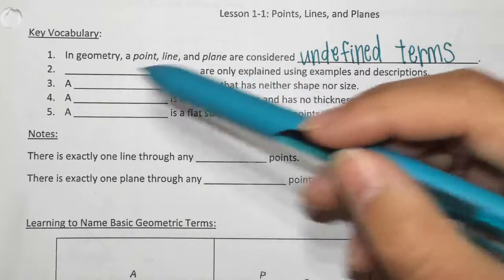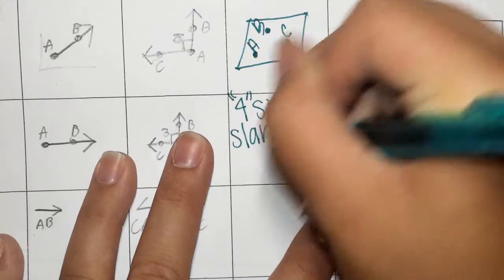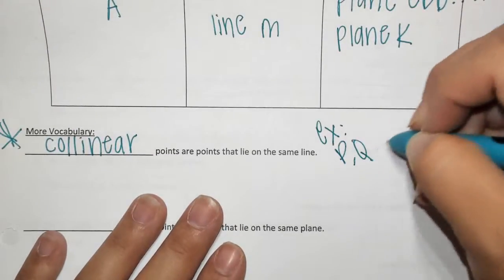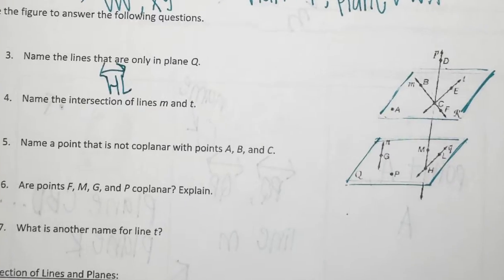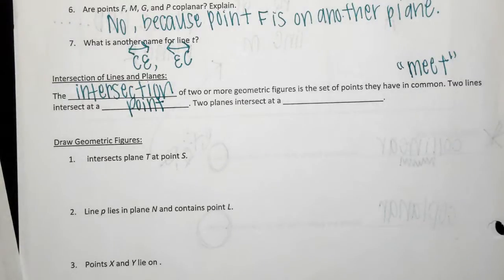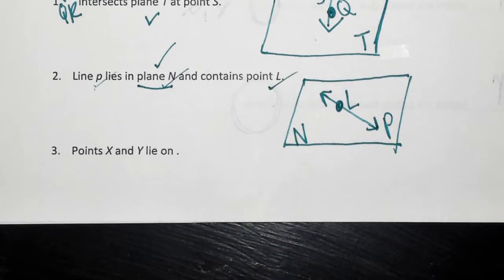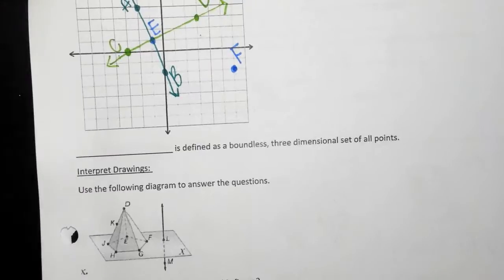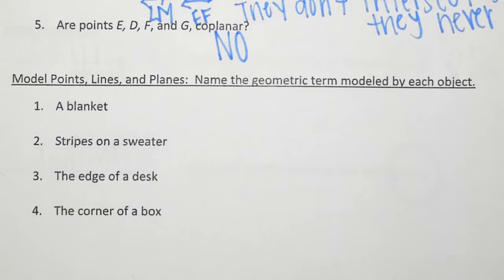1 1 Pre AP Geom 2nd